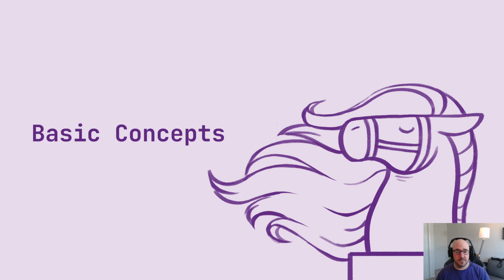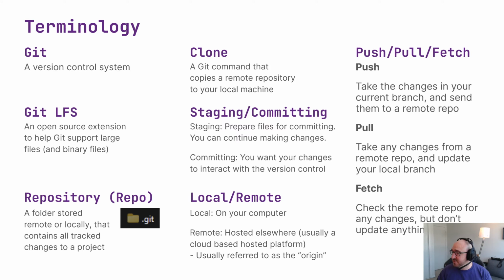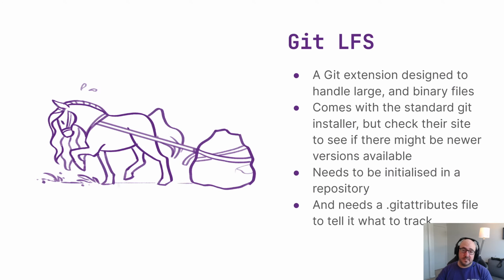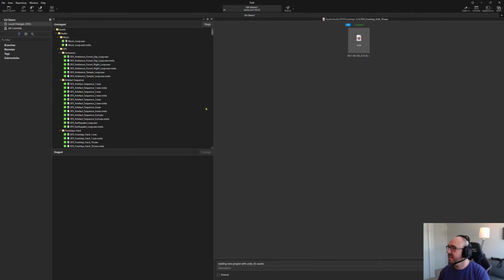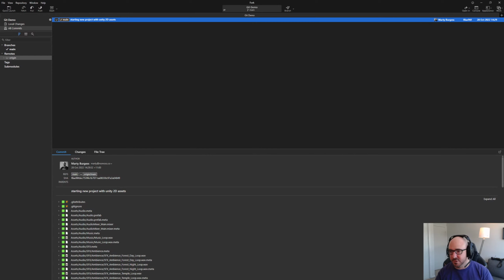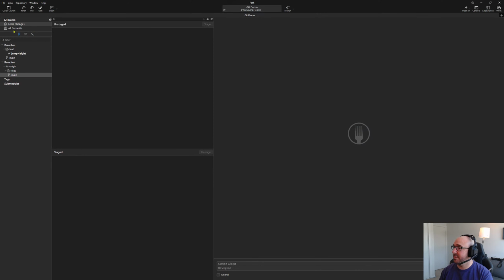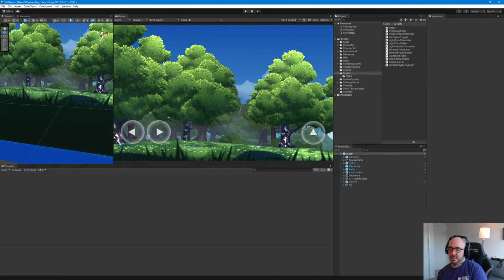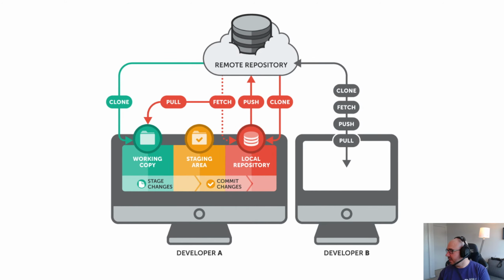Git 101: Version Control for Games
Do you pass your game for others to playtest via USB or even Google Drive files? If the answer is yes, then you're in need of something called Version Control!

In this session, Marty will be introducing what version control is, especially in context of game development. We'll be covering the steps to  install GIT,  a free and open source software for distributed version control, GIT clients, and how to set up your first repository! There'll also be advice on branching structure and how to set up protected branches, and opportunities to ask Marty your burning game development questions.

Join us, especially if you're an indie game developer and just starting to make games!

Noble Steed Games (Previously No Moss Studios) is an indie game development studio and consultancy based in Sydney Australia. We’re a dedicated team of game developers that love games and what they’re capable of. Games can be heartfelt experiences, for pure fun, for teaching something new, and so much more!